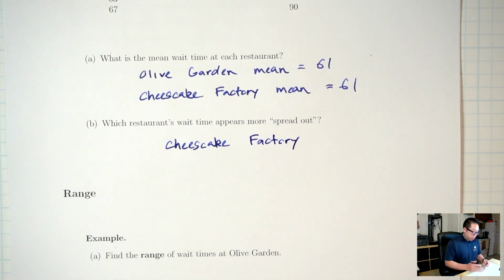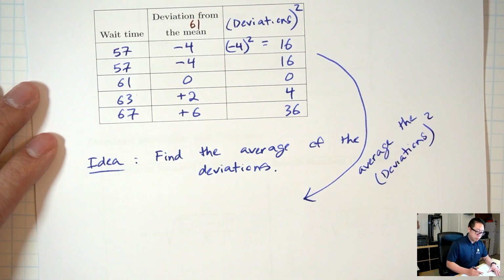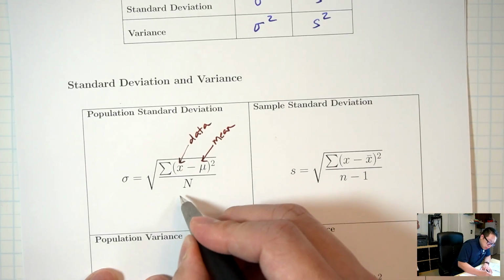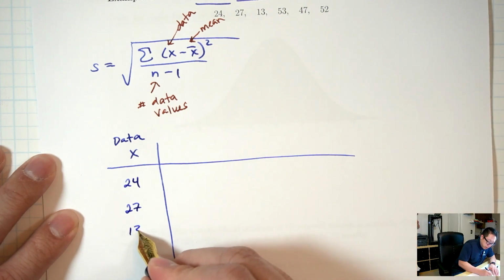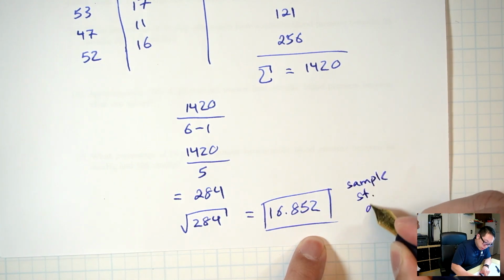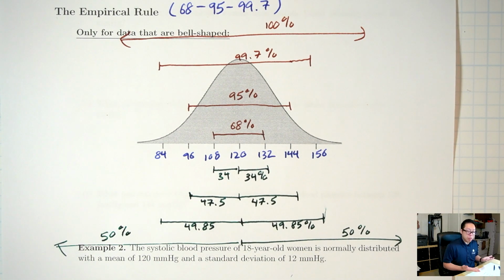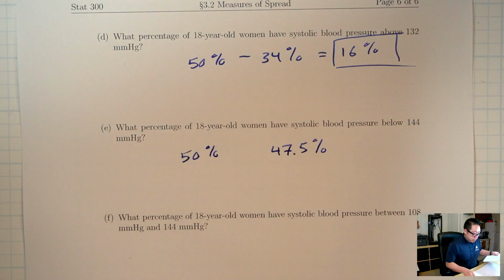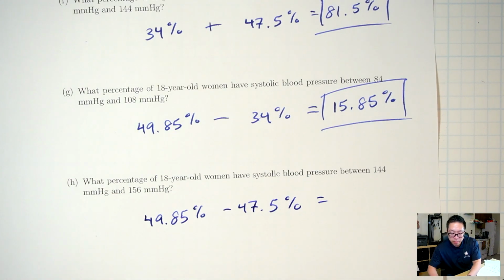Section 3.2 - Measures of Spread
0:00 Range
3:57 Idea of (Population) Standard Deviation
10:44 Formulas
18:11 Example 1 - Sample Standard Deviation
26:08 The Empirical Rule
31:16 Example 2